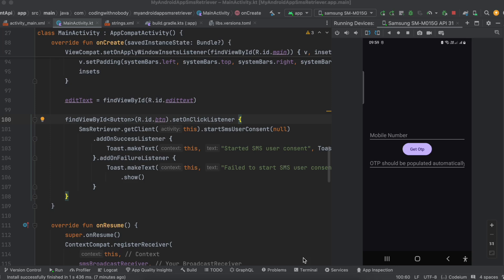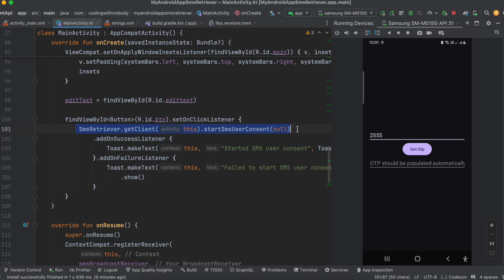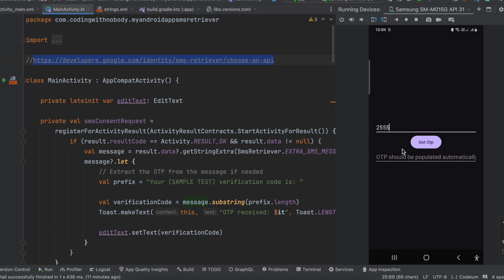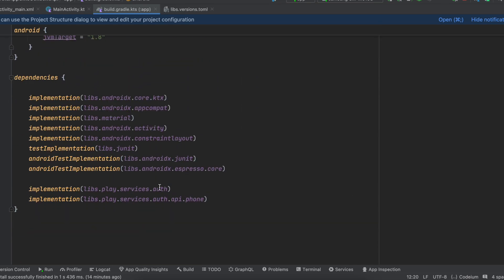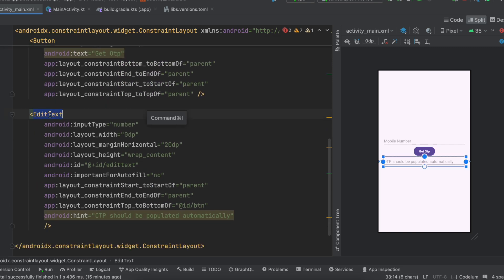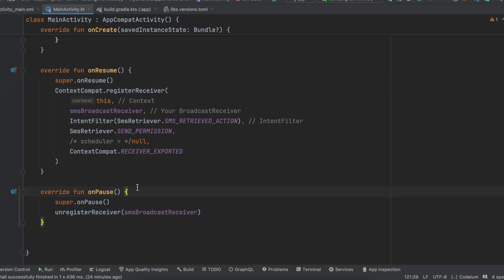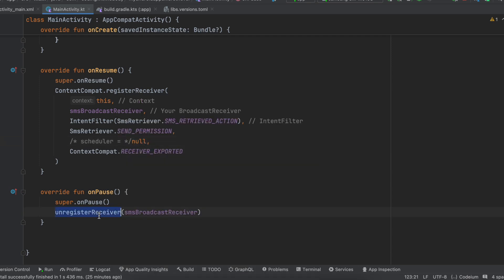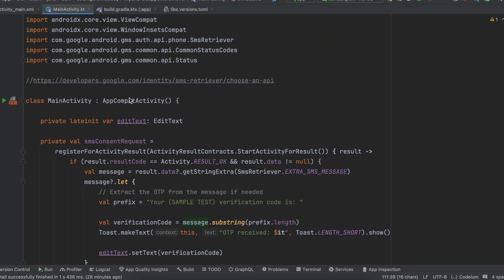How to AutoFill SMS OTP Code using SMS User Consent API in Native Android App Kotlin